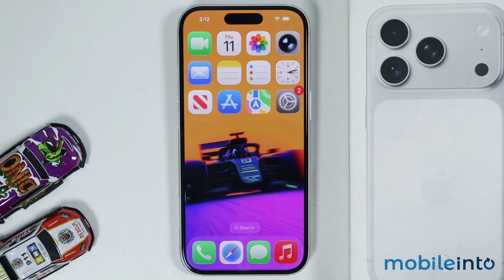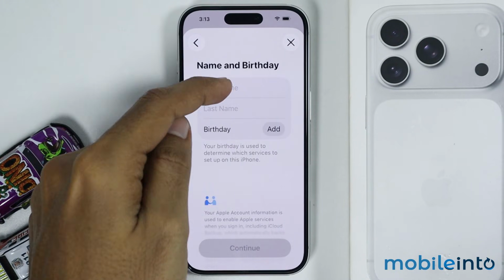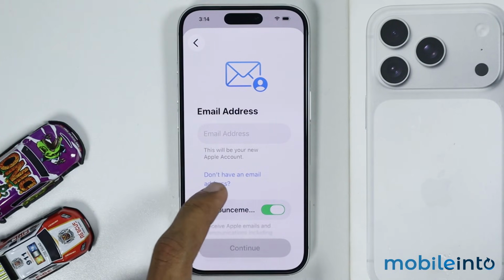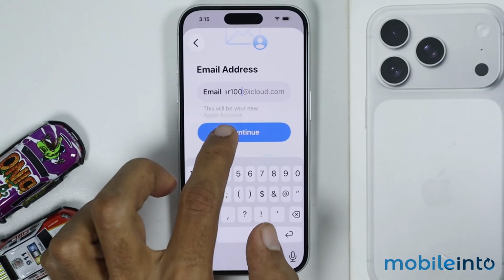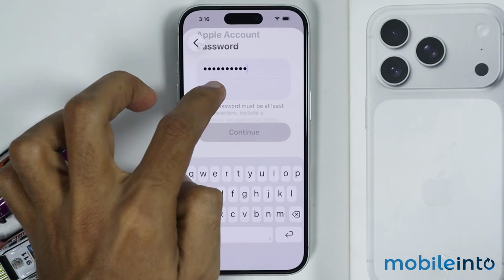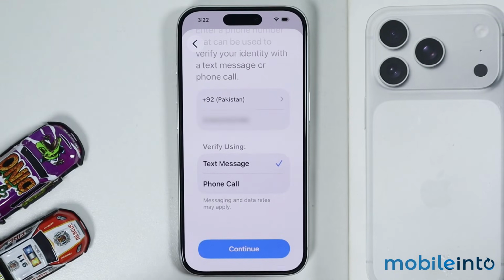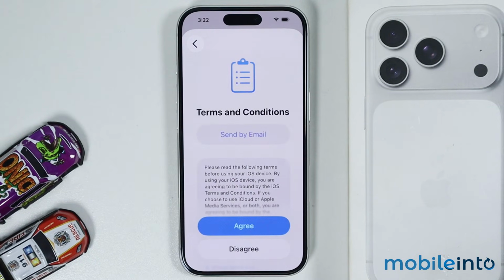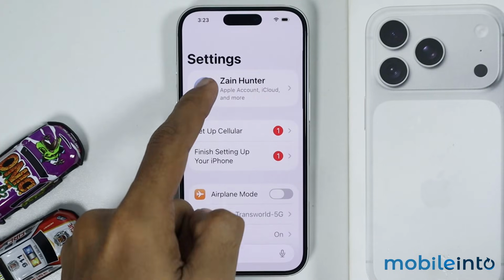How to Create New Apple ID (Account) on iPhone 17 / 17 Pro Max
In this video, we will learn how to create apple id on iphone 17, 17 pro, 17 pro max. If you want to create and set up new apple account on iphone 17, 17 pro, 17 pro max, follow these steps.